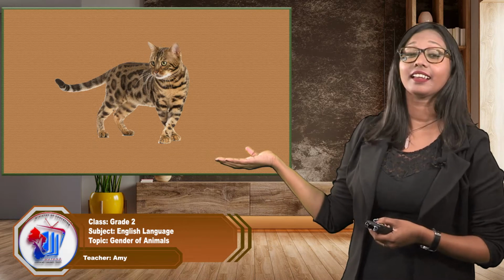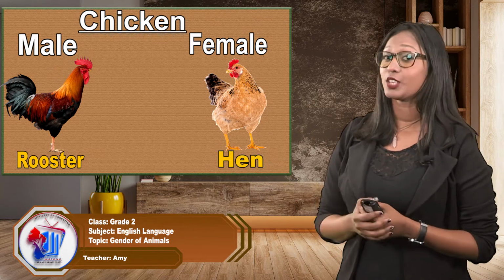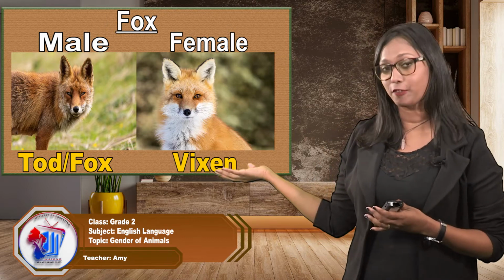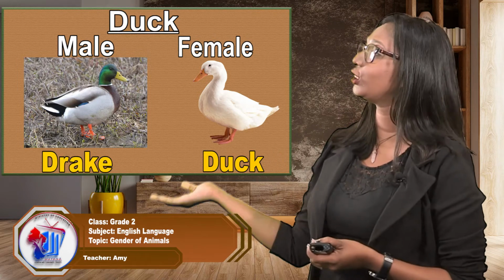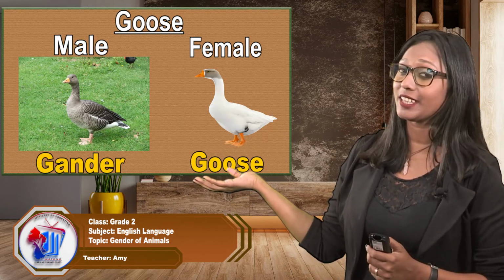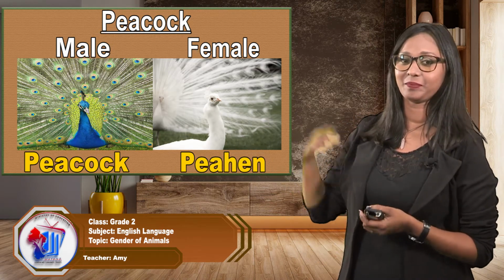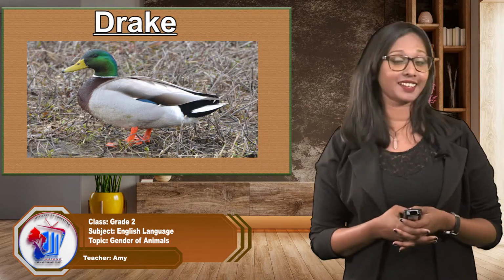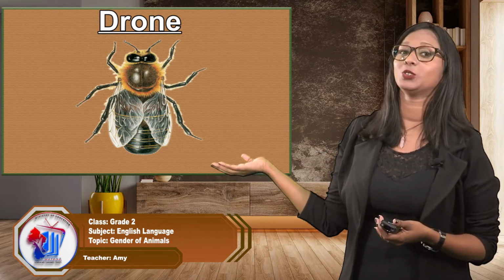English Language - Grade 2: Gender of Animals